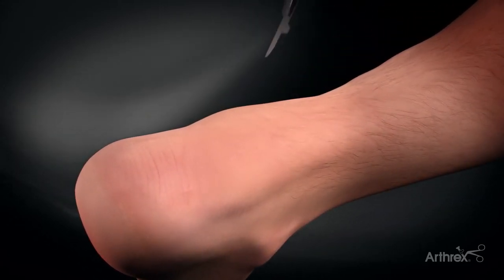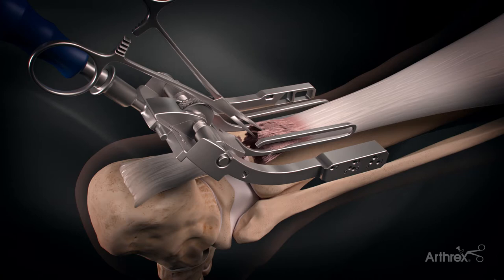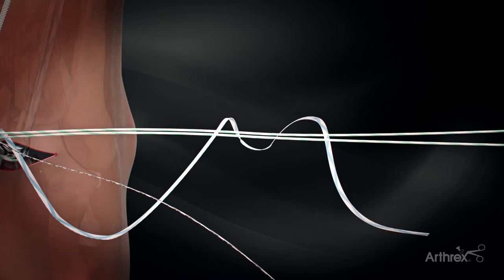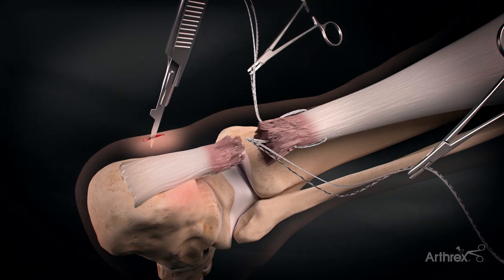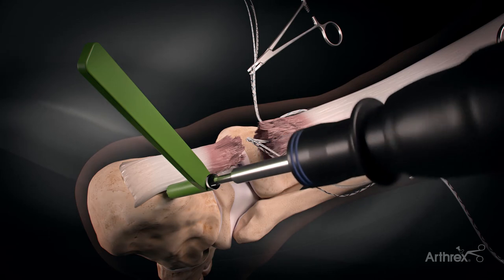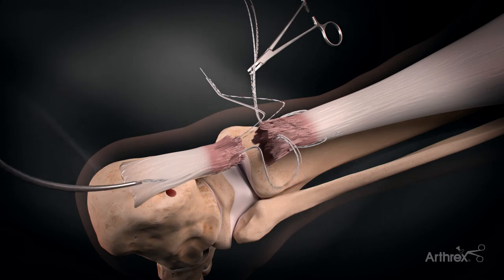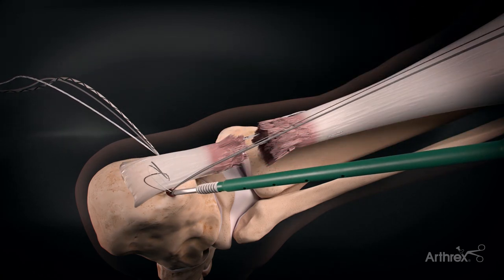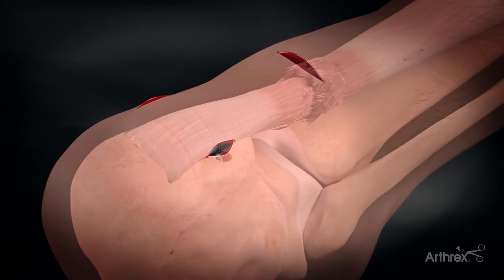What's New Top Video: Achilles Midsubstance SpeedBridge™ Implant System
The Achilles Midsubstance SpeedBridge™ implant system combines the strength of SutureTape with SwiveLock® anchors for a strong,1,2 knotless Achilles repair. The PARS (percutaneous Achilles repair system) technique or a traditional repair may be used on the proximal Achilles. The suture is then passed percutaneously through the distal Achilles and anchored with knotless fixation into the calcaneus.